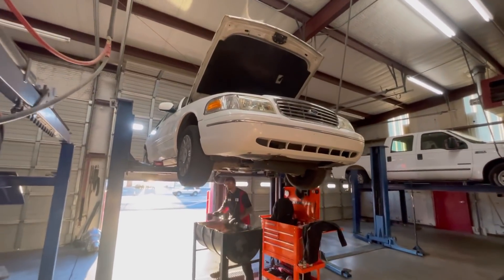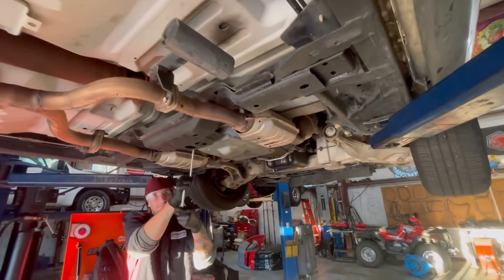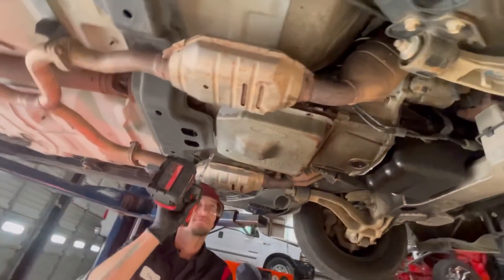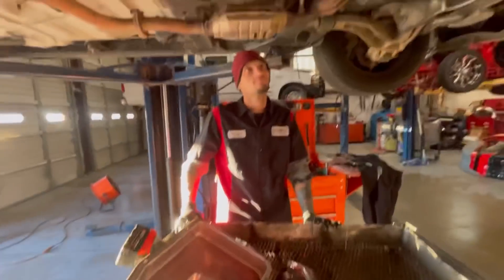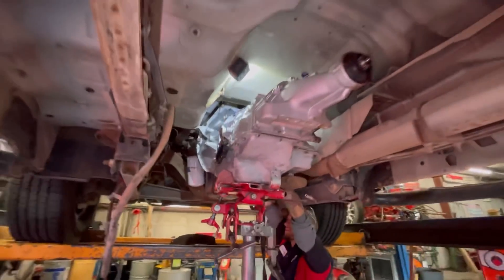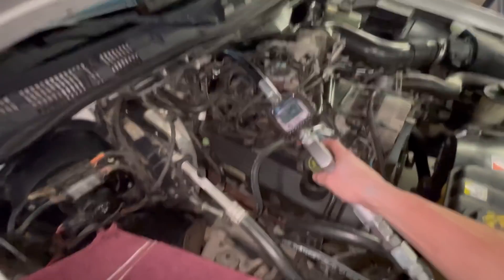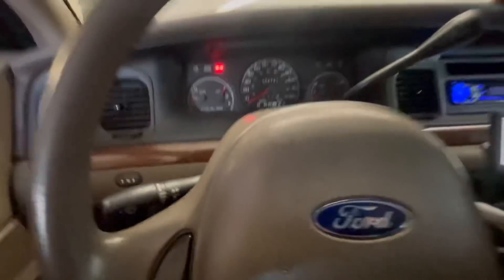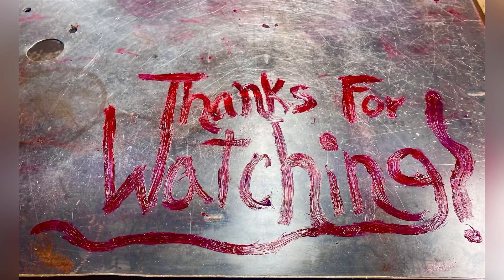How to service a Ford Crown Victoria the right way…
How to service a Ford Crown Victoria the right way… When servicing your vehicle you definitely have to take it step by step. There is a wrong way and a right way let’s see how it’s done. 👍🏼❤️🙏🏼